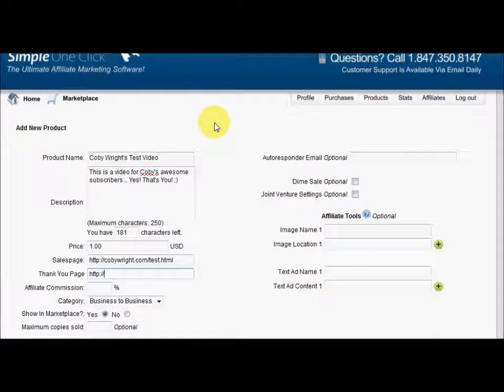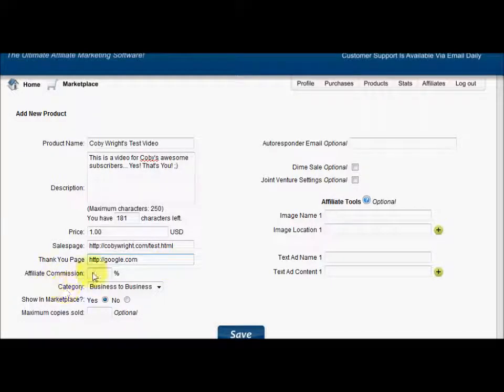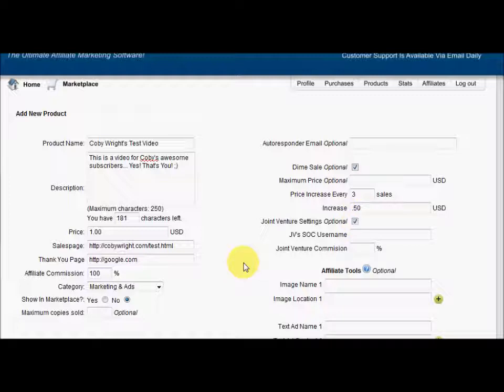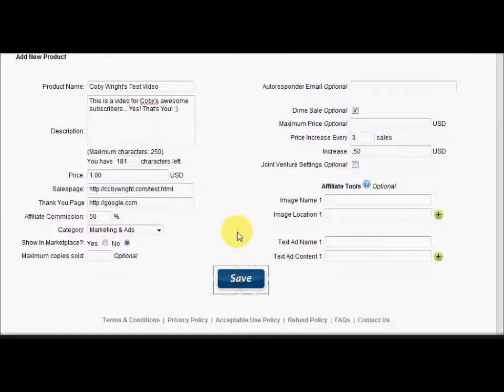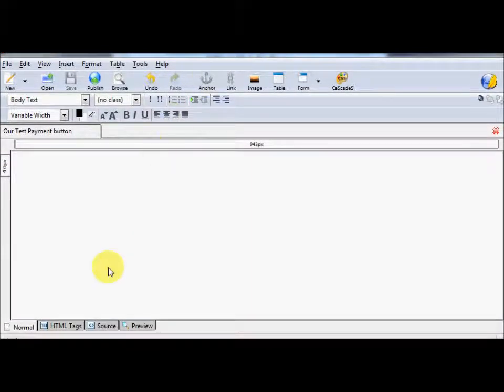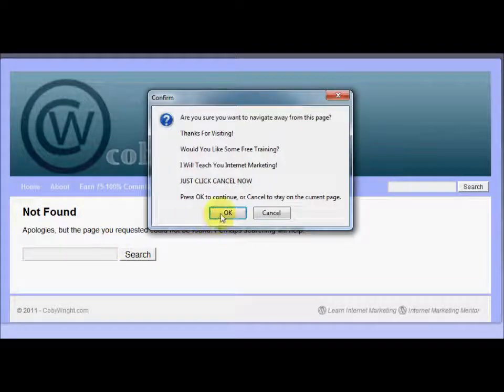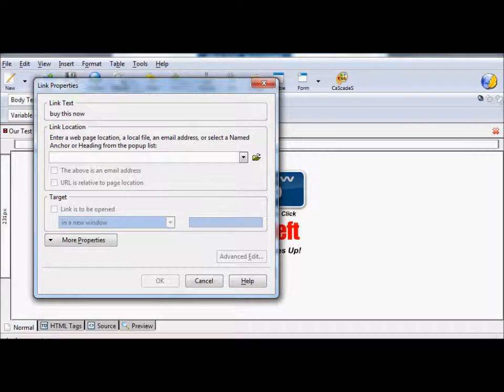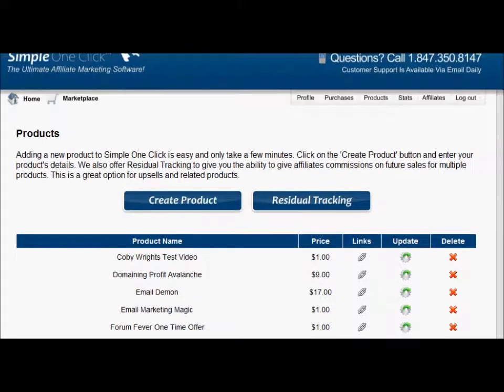Internet Marketing With Coby - Adding A Payment Button To Your Site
In this video I show you how to use the Simple One Click platform to easily add a payment button to any site.